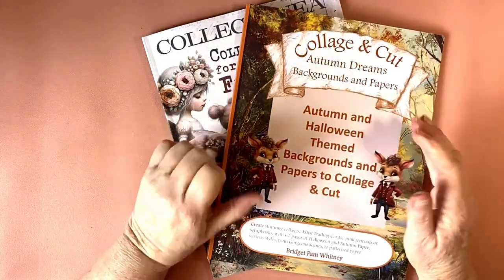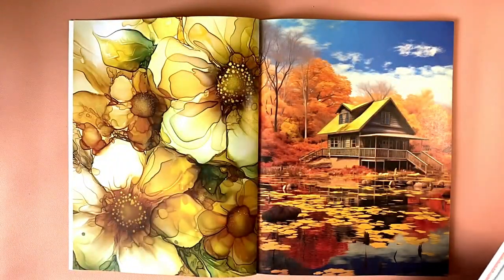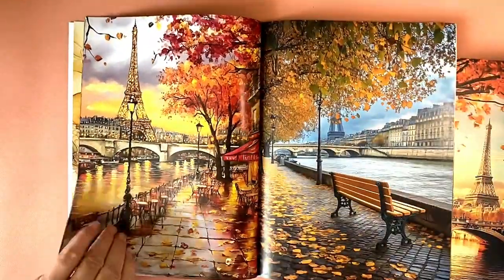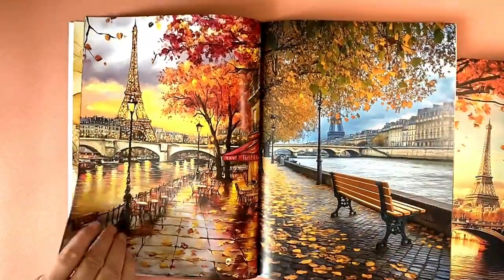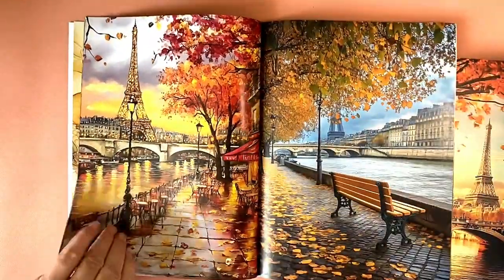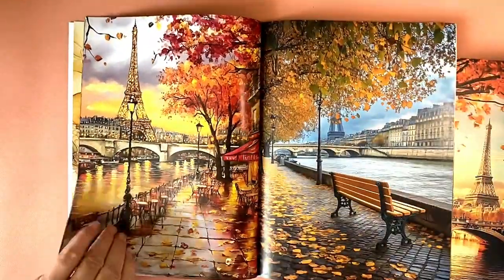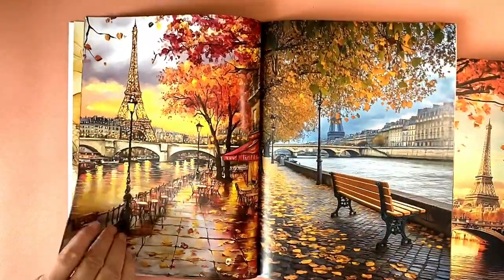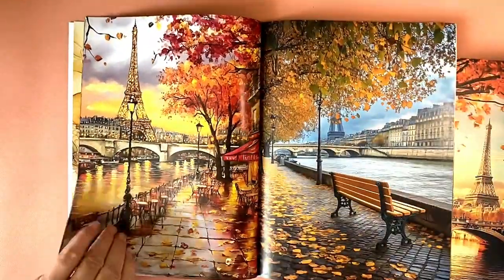Page Through of New Collage Books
I'm excited, I bought two new Collage books. Join me for a flip through. They are gorgeous.
Collage and Cut Autumn Dreams Backgrounds & Papers (Bridget)
COLLECTANEA Collage Ephemera for Art Journaling, Fairies vol 1: Fairies (Maremi)
Here's a link to @MaremiSmallArt  YouTube Channel.